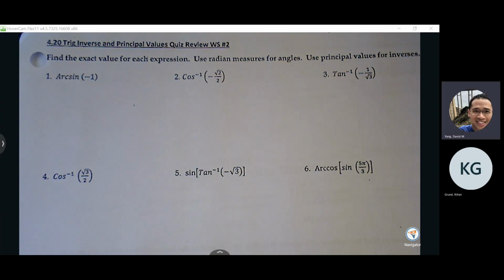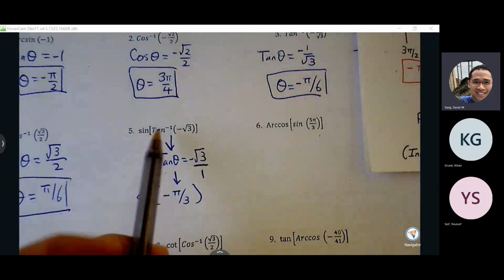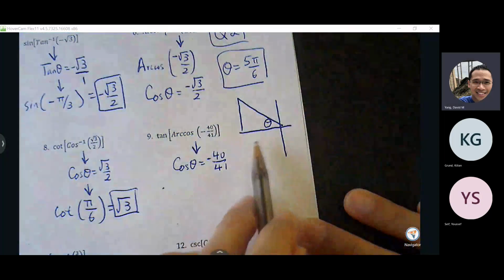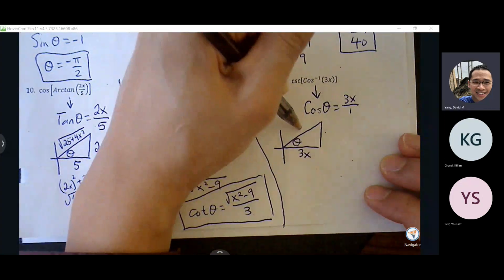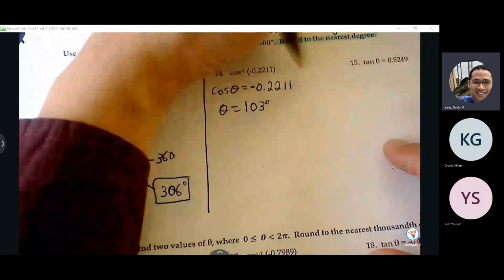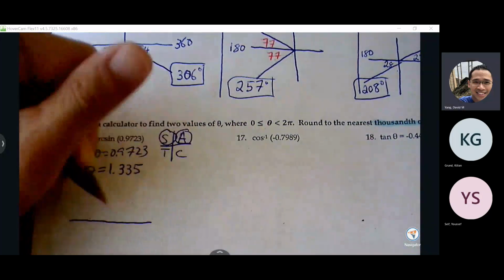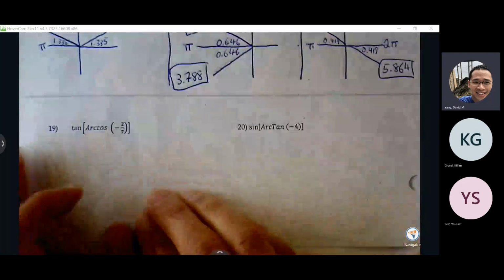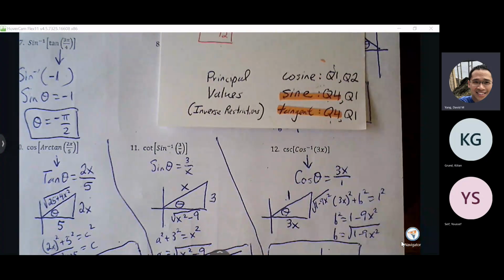4.20c Inverse and Principal Values Morning Quiz Review WS 2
Accelerated Pre-Calculus    Fri. Dec 2, 2022